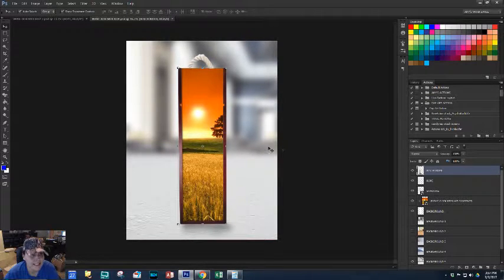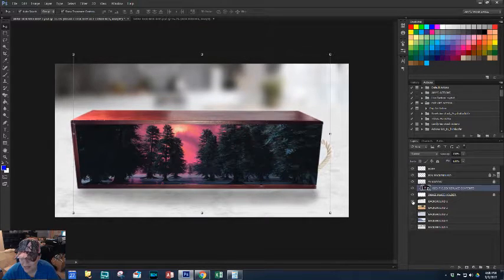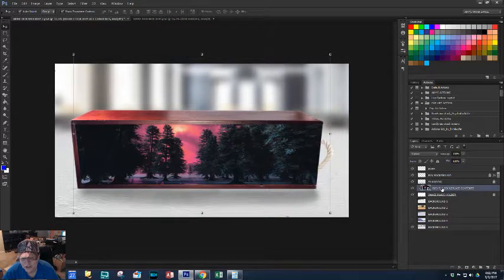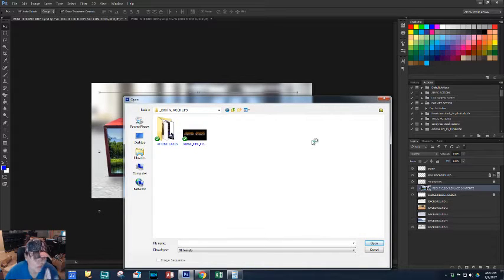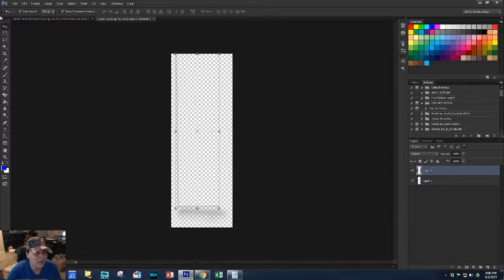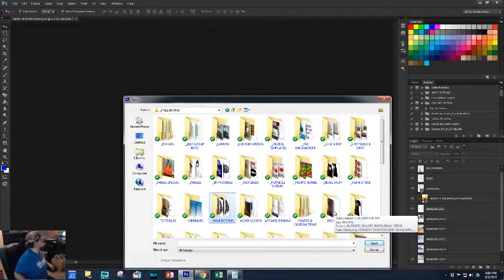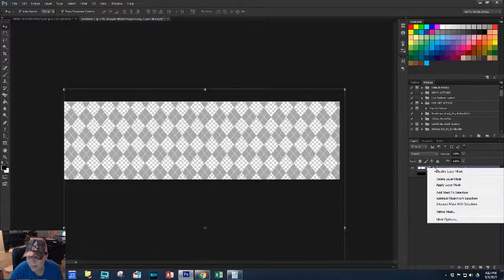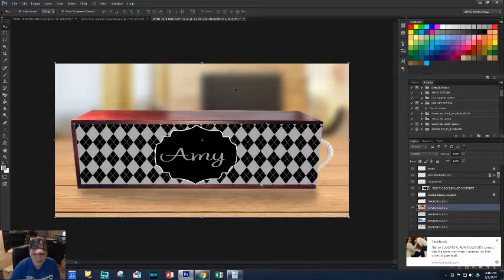Using Wine Box Mockup by Amy Hale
Hey everyone in this video tutorial I'm going to show you to modify and use my wine box mockups. Excuse the mess during this live video as I was again trying to learn new software to screen capture my work.

FEEL FREE TO STOP BY MY ETSY SHOP!